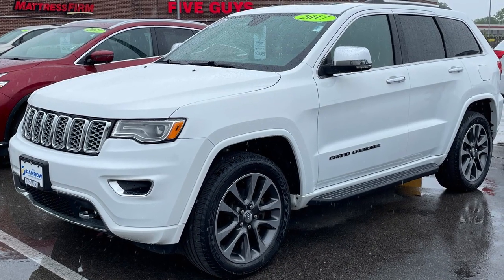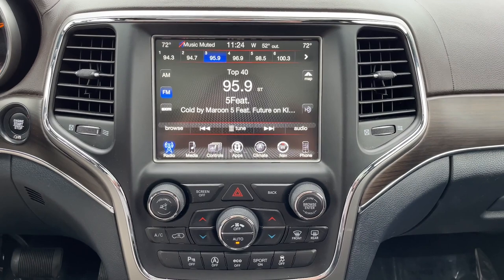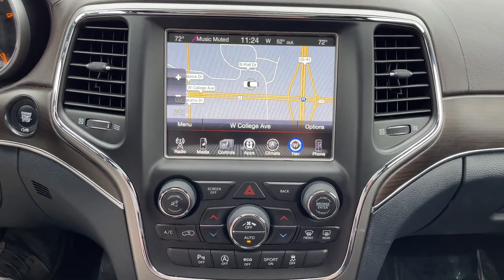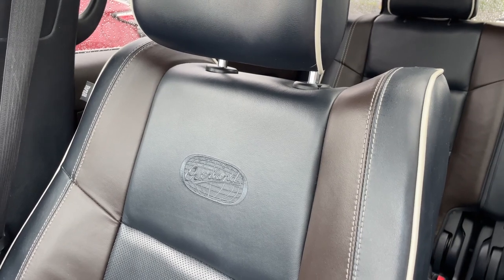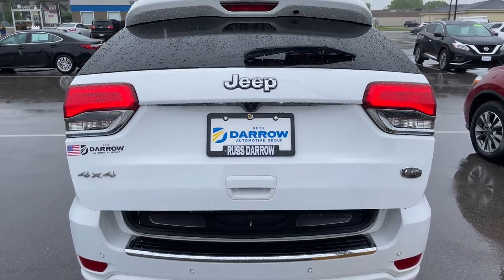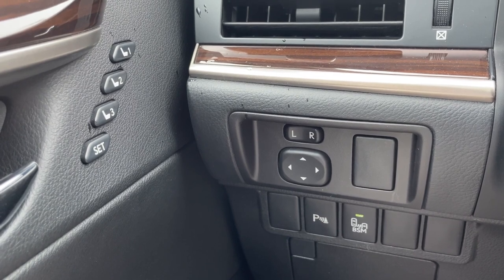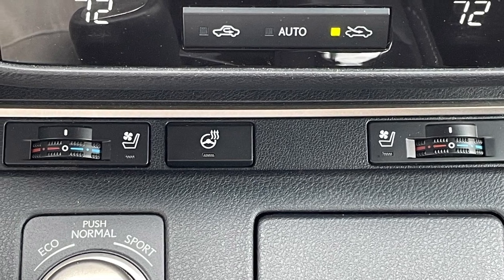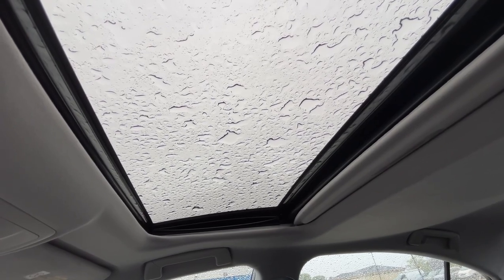What Vehicle Would I Buy with Russ Darrow Direct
We know based on our sales what vehicles our customers like the most, but ever wonder what our sales people like the most? Check out what Brennan would get if he was going to pick!

Stop in today to check out our inventory and let us know what you would choose 🚗